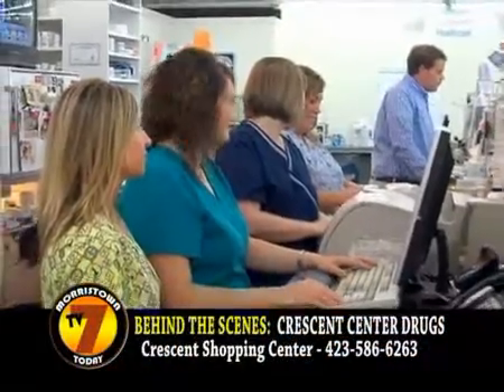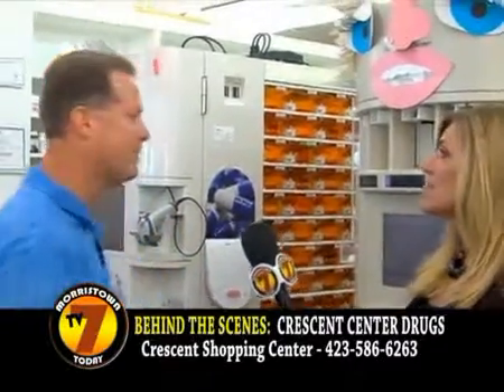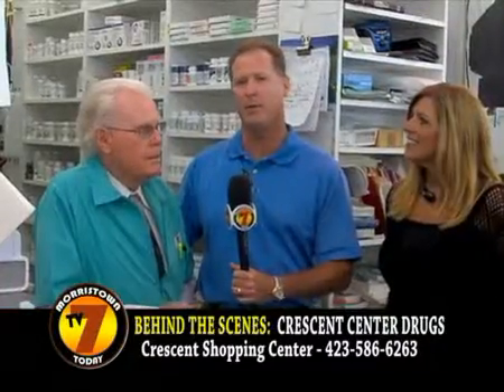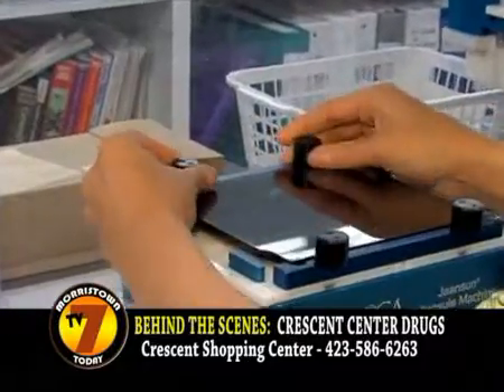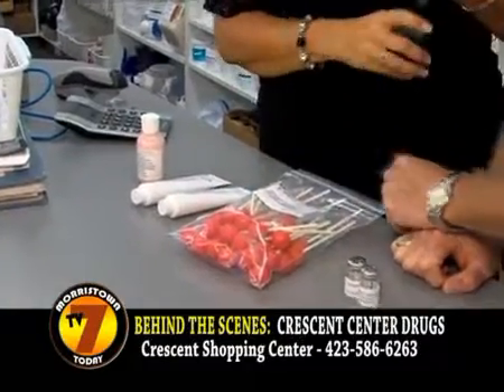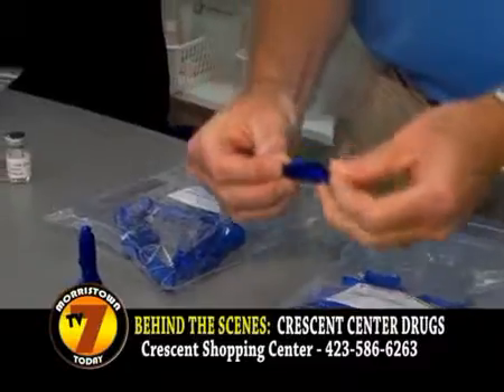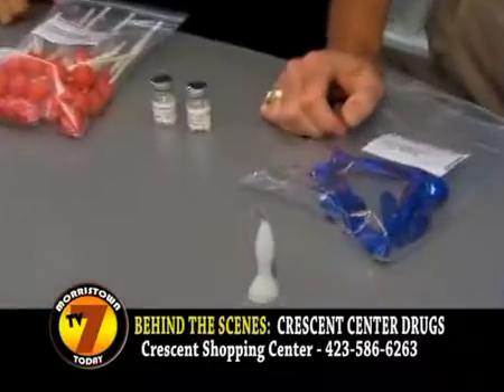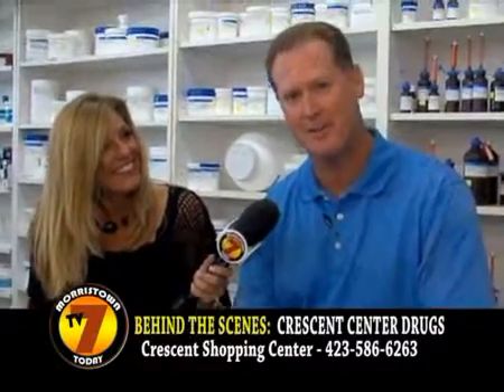Behind the Scenes: Crescent Center Drugs